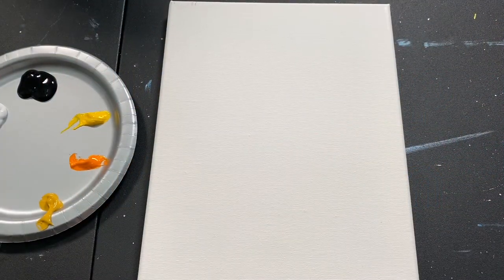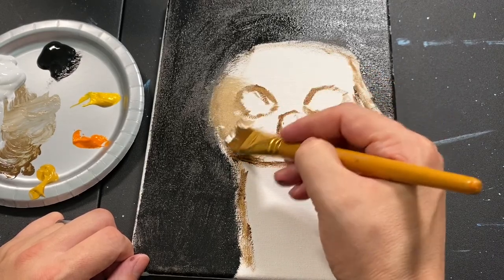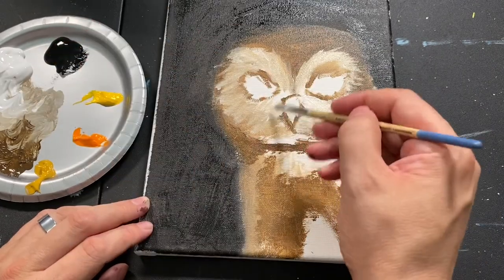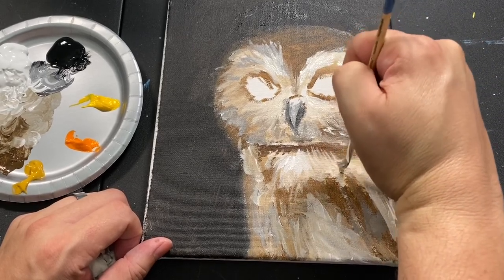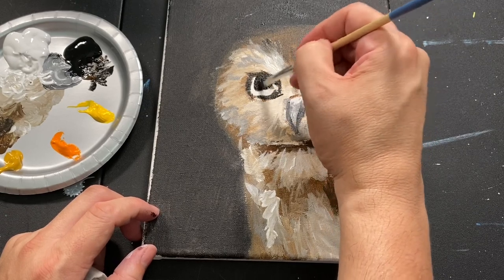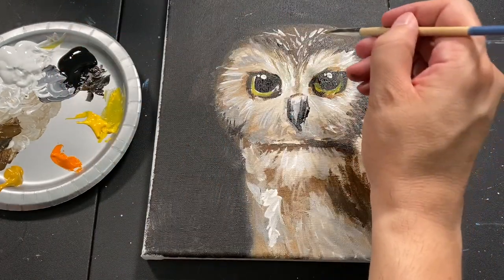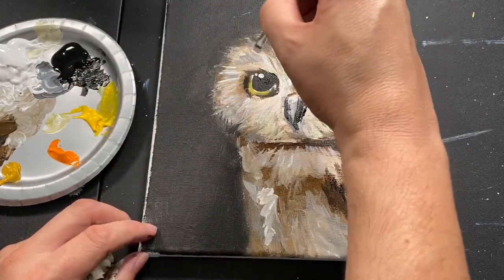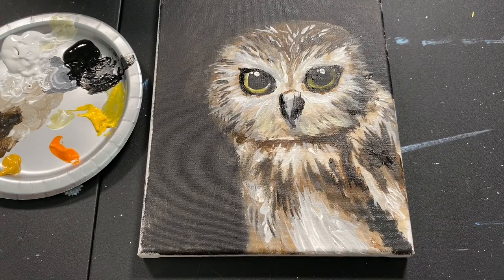How to Paint an Owl Quickly, for beginners #93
I just had to paint this for my Awesome Grandma! She is an amazing person and loves Owls. I hope she likes this painting and to show you all that you can accomplish great things in under a half an hour!

I can teach you how to paint in a fun and easy way. No matter if you are new or a pro, we can have fun together and learn so much! Remember to make mistakes, mess up, and most importantly. Have Fun! Now, let's Paint this!